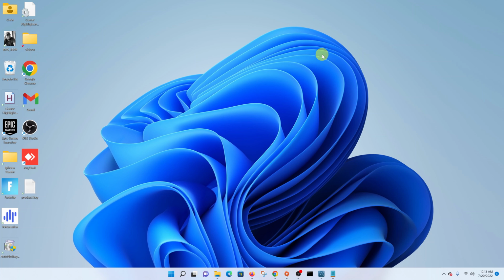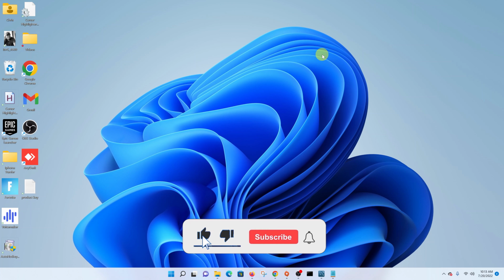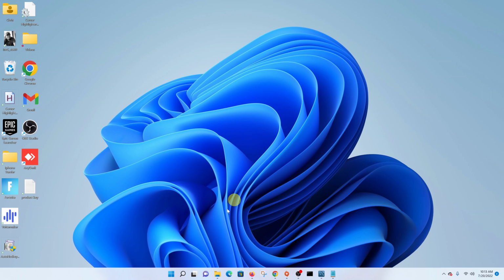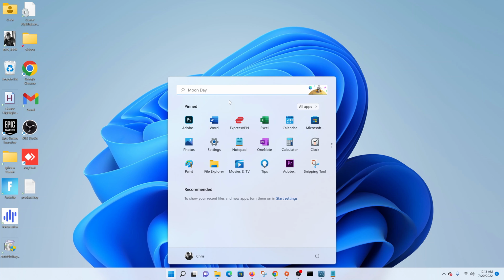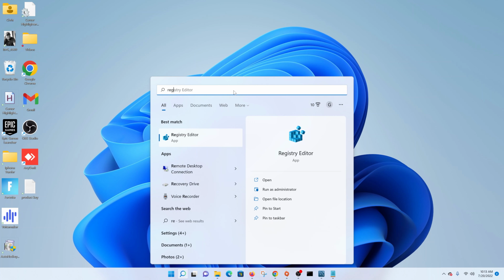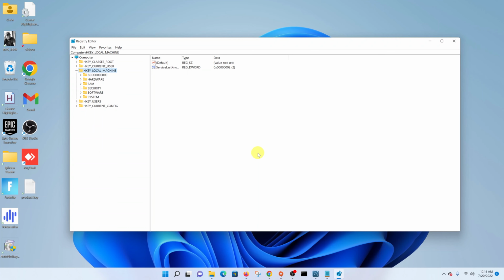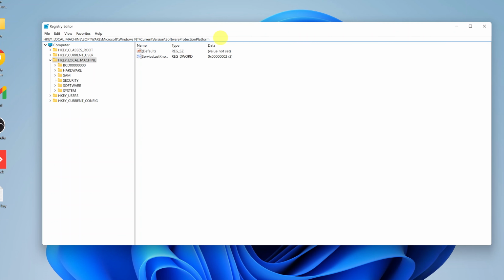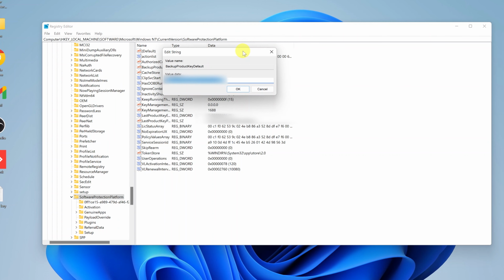How To Find Windows 11 Product Key In Registry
Learn how to find your Windows 11 product key without installing any third party tools on your computer. .
You can use Registry to locate your Windows 11 product key. Just launch Registry, copy and paste the command below into the path.

HKEY_LOCAL_MACHINE\SOFTWARE\Microsoft\Windows NT\CurrentVersion\SoftwareProtectionPlatform

Windows 11 Specifications
Edition: Windows 11 Pro
Version: 21H2
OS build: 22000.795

Timestamps
0:00 - Introduction
0:08 - How to find the product key in Windows 11
1:28 - Outro

Cell Phone Tripod Adapter